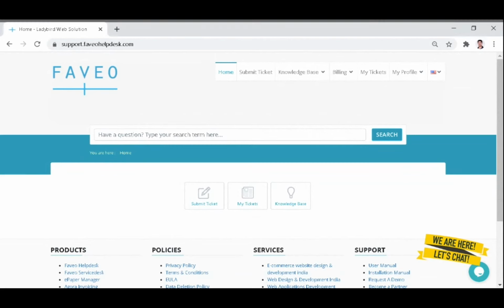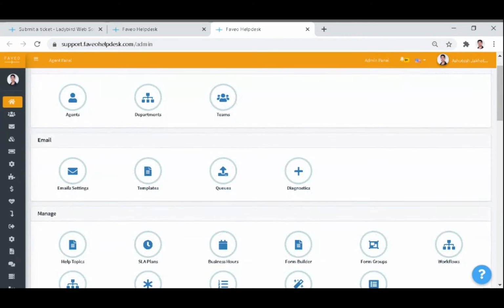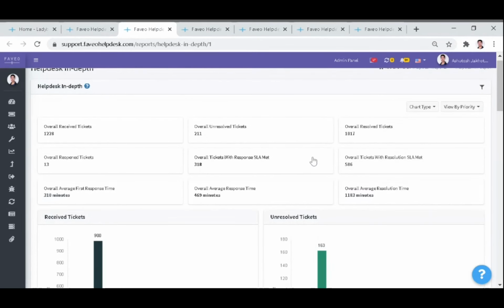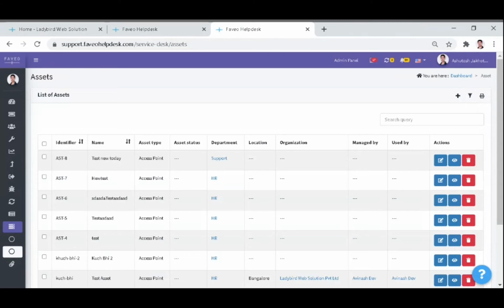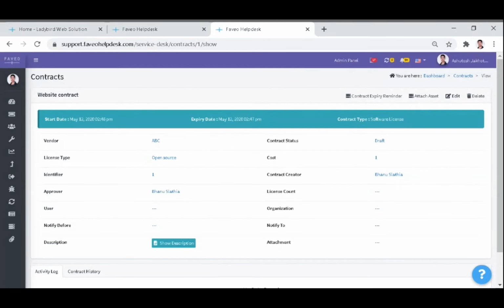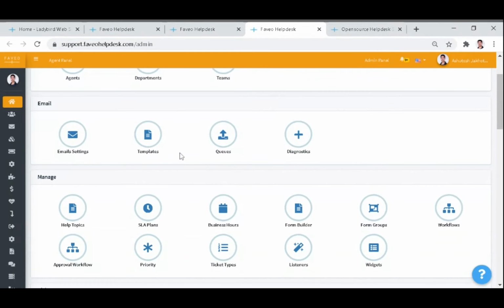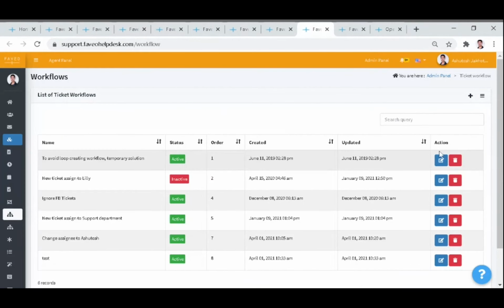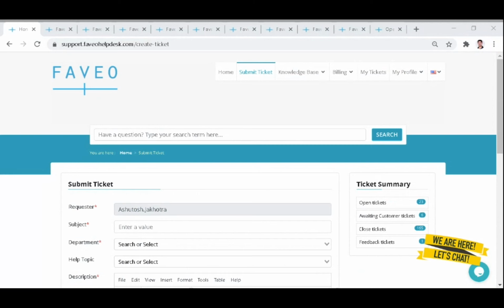How to use Faveo Helpdesk Ticketing System I Beginners Guide to Helpdesk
Faveo helpdesk is Ticket support system, specially designed to cater the needs of startups and SME's empowering them with state of the art customer service app.

It helps your team stay organized and keep tabs on customer service.

In today’s competitive startup scenario customer retention is one of the major challenges. Handling client queries diligently is all the difference between retaining or losing a long-lasting relationship. The company is driven by a passion of providing tools for managing consumer queries for strategic insights and helping companies take those decisive decisions.

This video will walk you through the basic functionalities of Faveo Helpdesk & Servicedesk. We’ve covered the following modules in this overview:

•Helpdesk & Servicedesk Software Application for Businesses of All Types
•Key Features
•Benefits of using Helpdesk & Servicedesk Software
•How Faveo can make a difference for your organization

Not using Faveo Helpdesk yet?